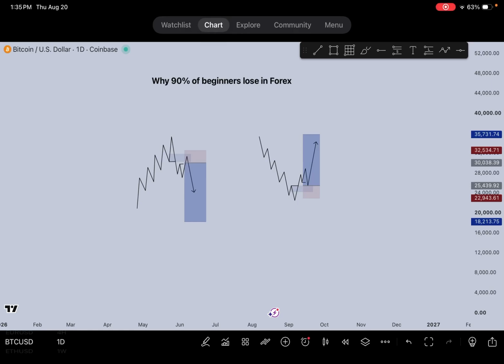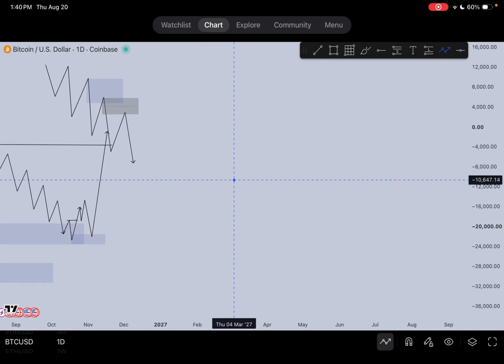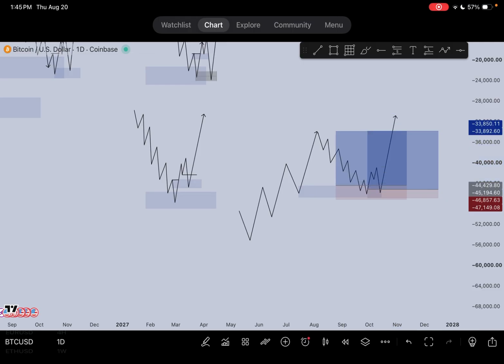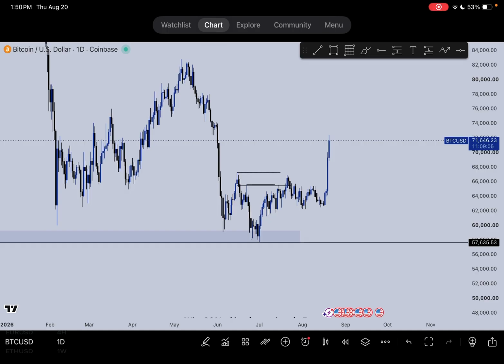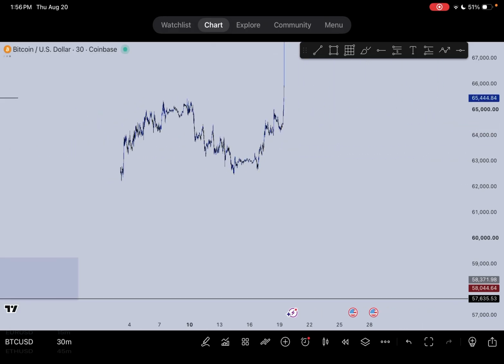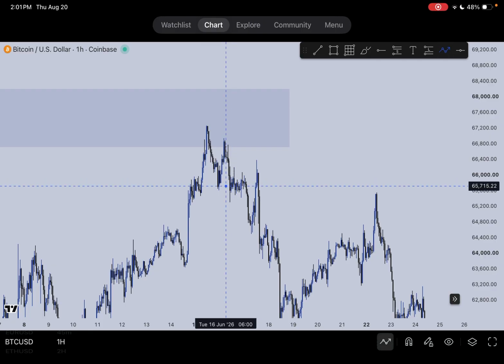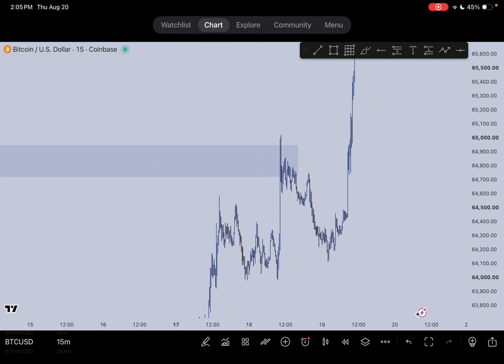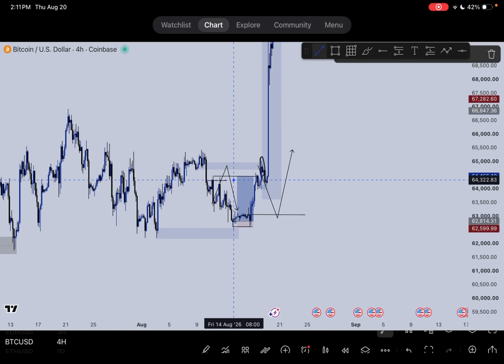WHAT TO DO WHEN PRICE REACHES YOUR KEY ZONE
One of the biggest mistakes traders make is assuming that once price reaches a key zone, it’s automatically time to enter.

In this video, I explain my approach to trading key zones and why I don’t enter a position simply because price has reached an area of interest.

I break down the importance of waiting for a reversal pattern on the lower timeframe before considering an entry. I also use real chart examples to show how I identify the reaction, what I’m looking for before execution, and why patience can make a major difference in trade selection.

A key zone tells me WHERE I’m interested in trading.

The lower-timeframe reaction helps me determine WHEN I’m willing to enter.

In the video, you’ll learn:
🔹 What I look for when price reaches a key zone
🔹 Why I wait for lower-timeframe confirmation
🔹 How reversal patterns can help with timing an entry
🔹 Why entering immediately at a zone can be risky
🔹 How I apply this approach using real chart examples

Trading isn’t about entering every time price reaches your level. It’s about waiting for the market to give you a setup that aligns with your strategy.

Wait for the zone. Wait for the reaction. Then make your decision.